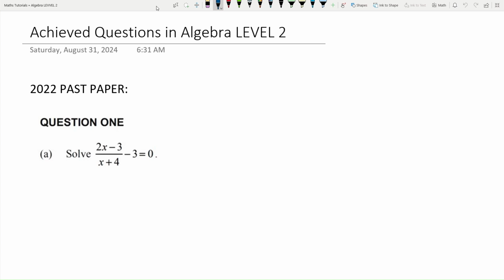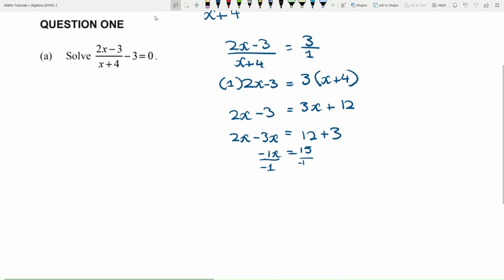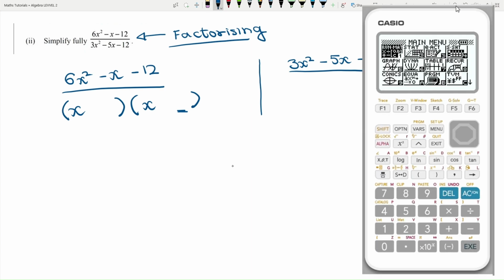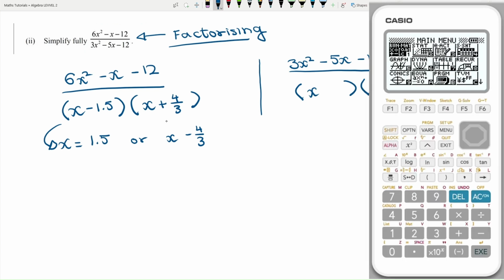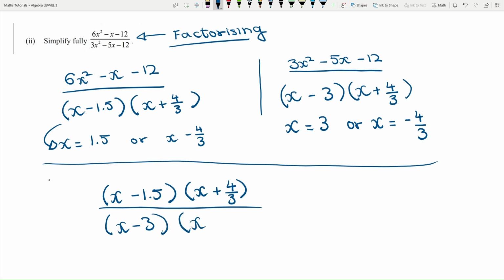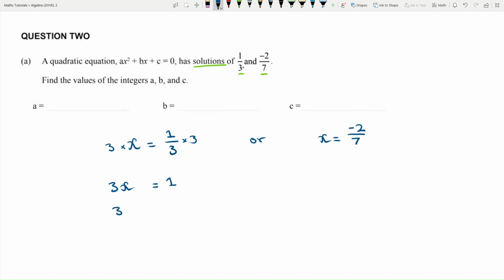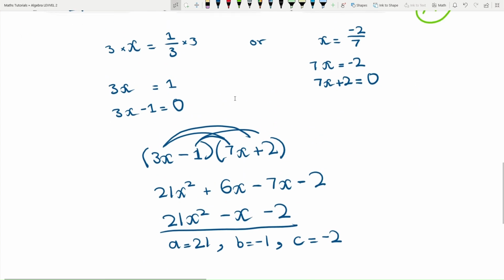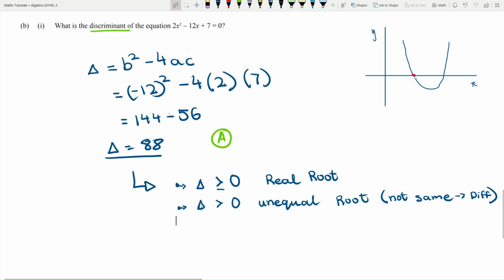Achieved Level 2 NCEA Past Paper 2022 Questions - PART 1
To reach excellence level you must ensure your basic foundations are strong. This led me to making this video on the achieved NCEA questions.